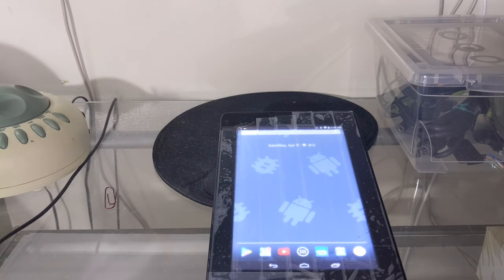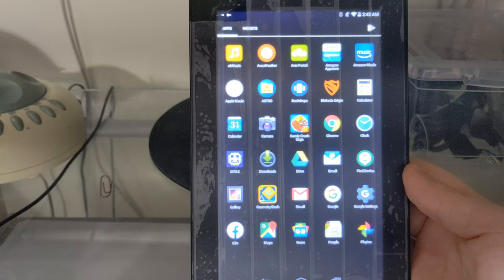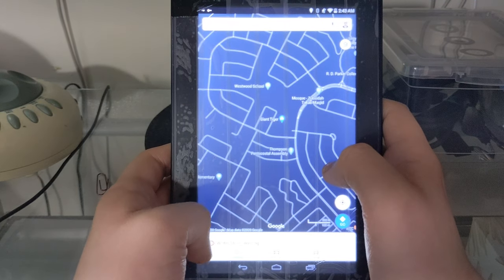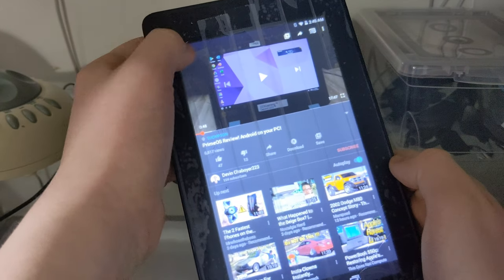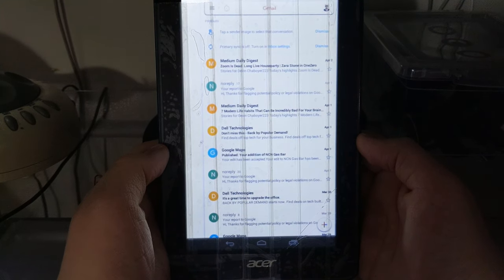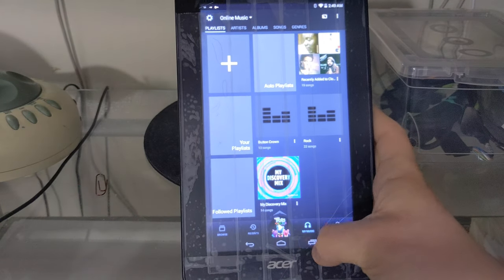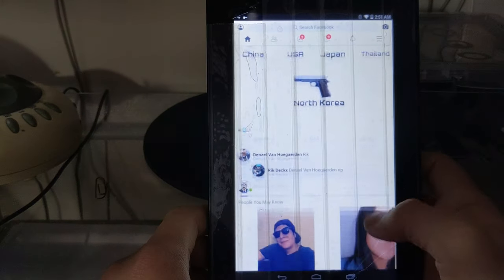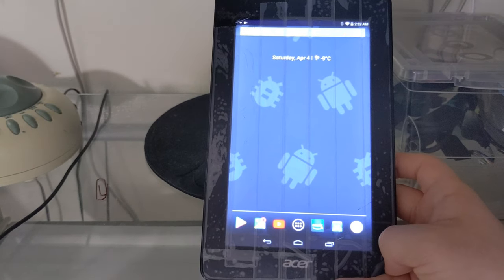Can you still use Android KitKat in 2020?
In today's video, we will be taking a look at Android 4.4 KitKat and a Cheap tablet from 2014, are KitKat and this tablet still usable in 2020? Let's find out!